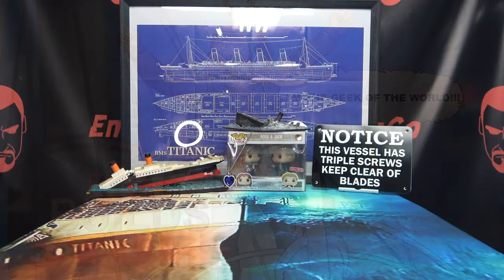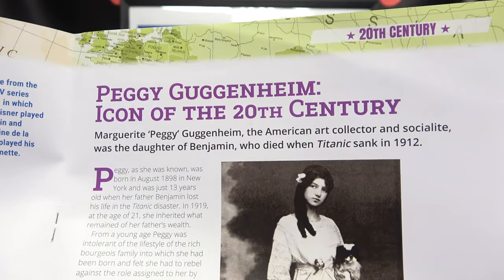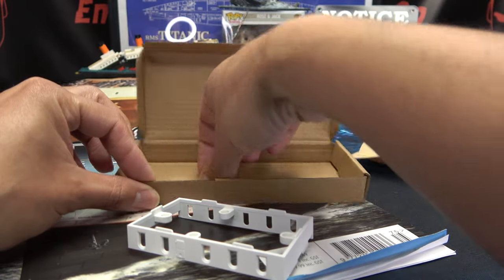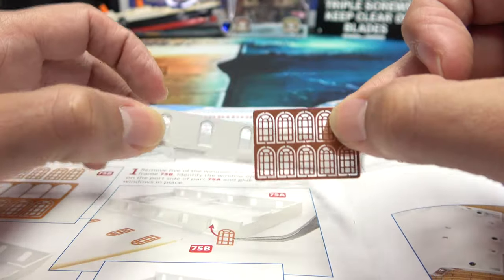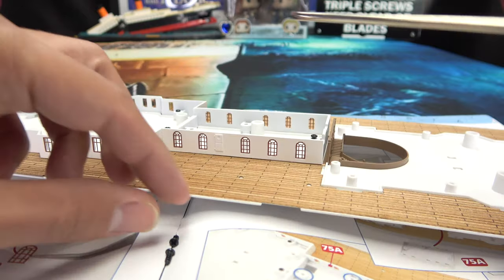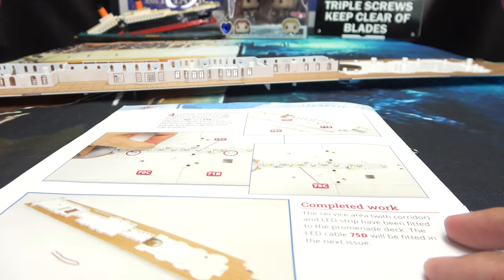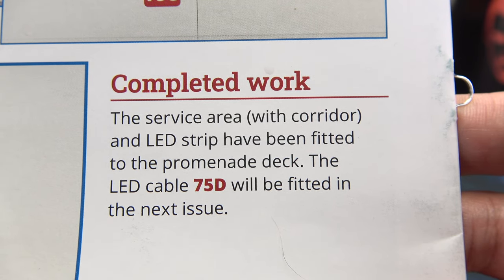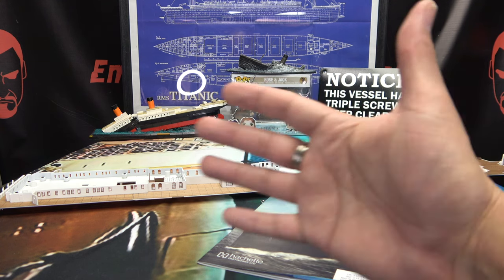Hachette R.M.S. Titanic (Part 75): EmGo Builds Stuff